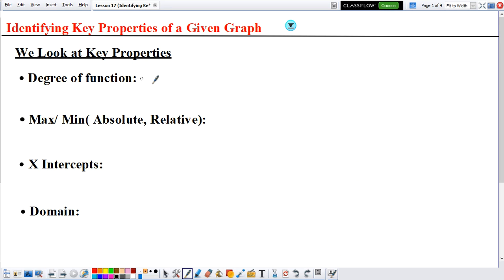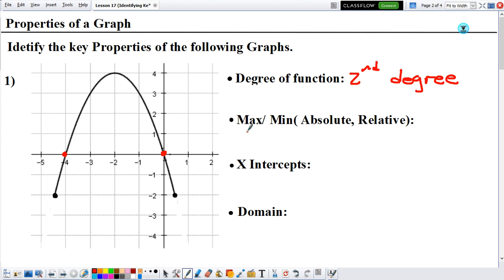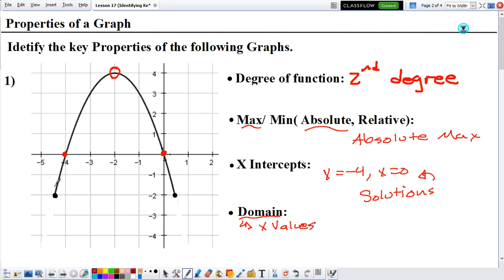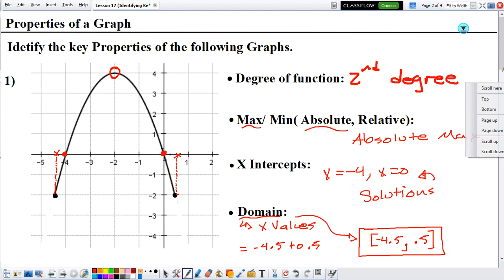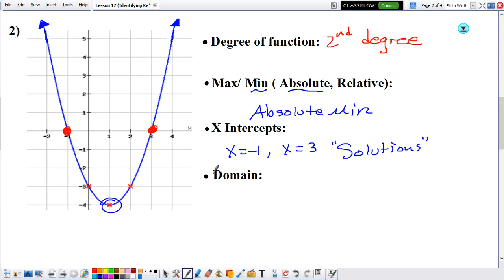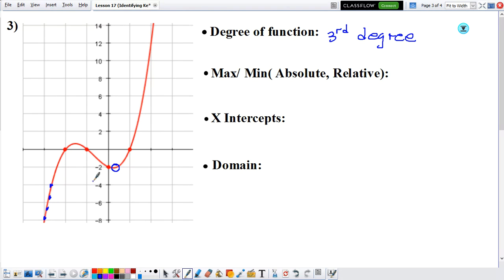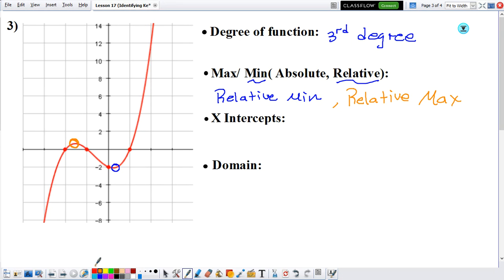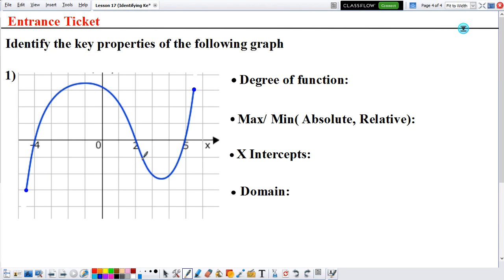Identifying Key Properties in a given Graph.